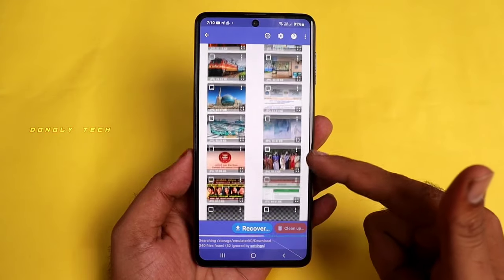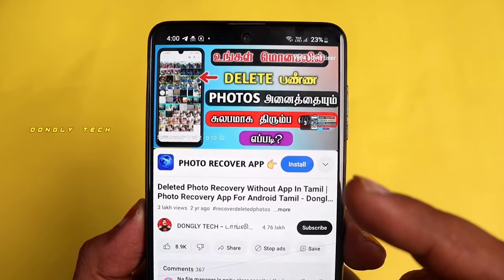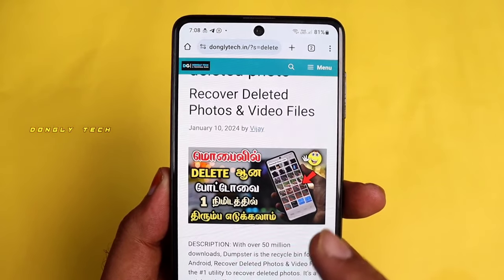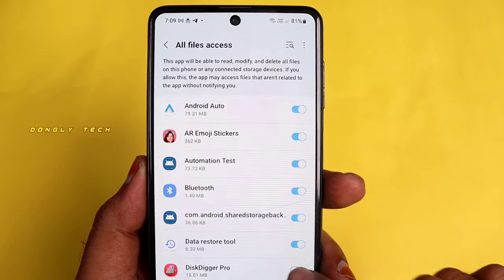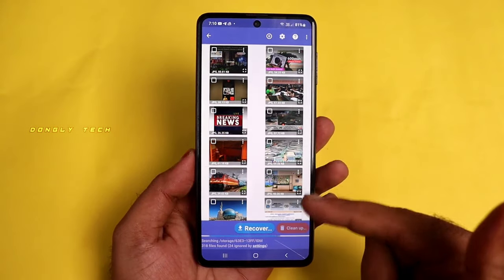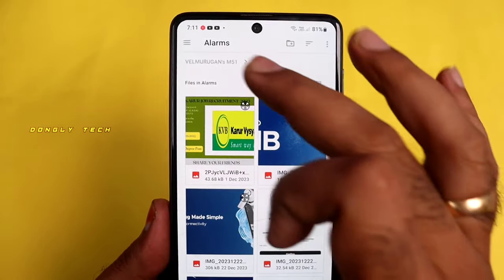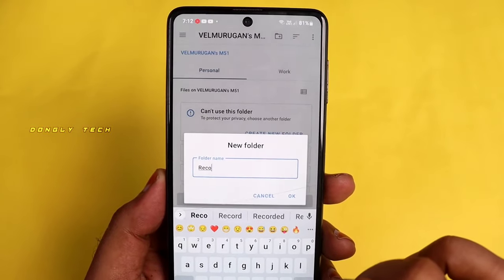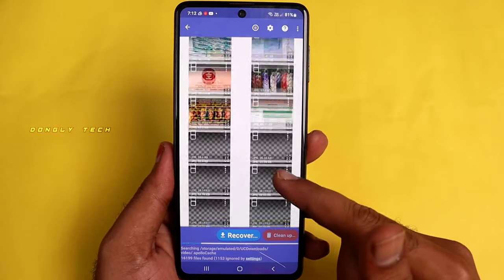🤯 How To Recover Deleted Photos From Android Phone In Tamil 😍 Photo Recovery Tamil 🥳 Dongly Tech 🔥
App Description:

Disk Digger can undelete and recover lost photos and images from your memory card or internal memory. No rooting necessary!* Whether you accidentally deleted a photo, or even reformatted your memory card, Disk Digger's powerful data recovery features can find your lost pictures and let you restore them.

You can upload your recovered files directly to Google Drive, Dropbox, or send them via email. The app also allows you to save the files to a different local folder on your device.

* If your device is not rooted, the app will perform a "limited" scan for your deleted photos by searching your cache and thumbnails.

* If your device is rooted, the app will search all of your device's memory for any trace of photos, as well as videos!

* After the scan is complete, tap the "Clean up" button to permanently delete any items that you no longer need (currently an experimental feature, available only in the Basic Scan).

* You can also use the "Wipe free space" option to erase the remaining free space on your device, so that any deleted files can no longer be recoverable.